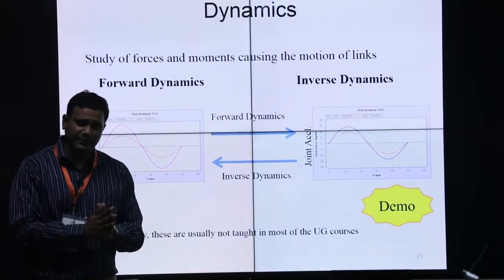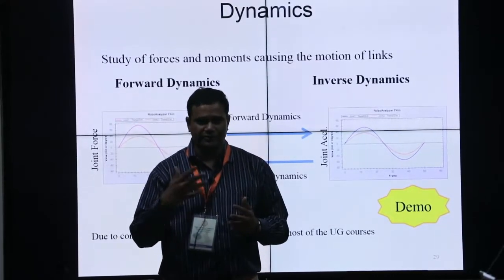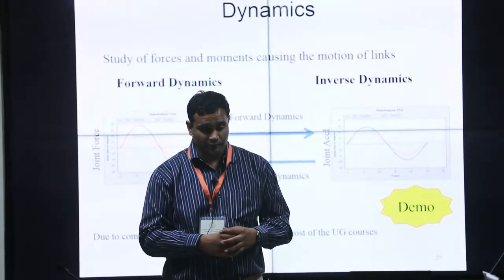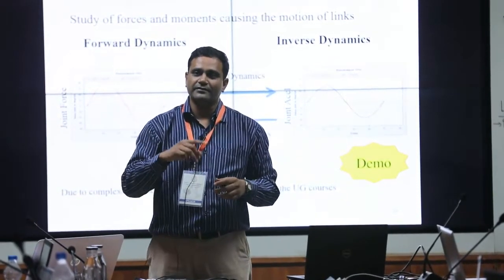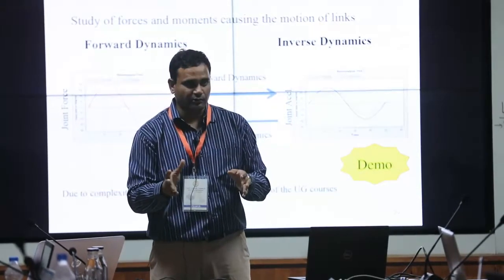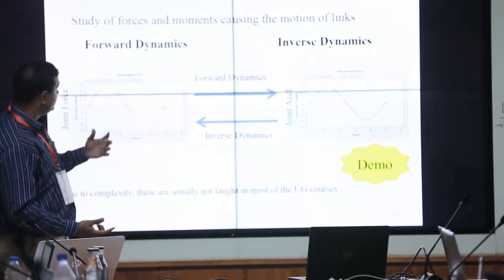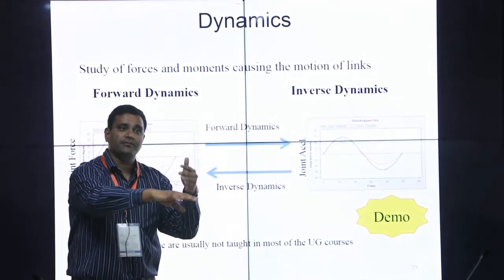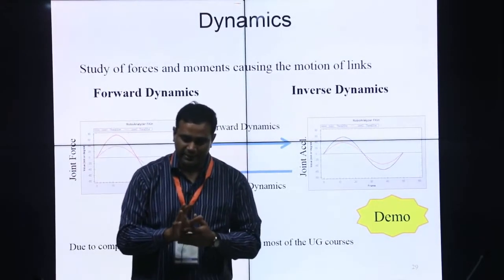Video 18: Inverse and forward dynamics of serial robot: Brief explanation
This video is a part of a series of videos recorded during the hands-on session on "Learning Robot Kinematics using RoboAnlayzer" during "Faculty Development Program (FDP) on Robotics and Automation" at IIT Delhi on March 3, 2020.

The session was conducted by Mr. Rajeevlochana G. Chittawadigi (Asst. Prof., Dept of Mech Engg., Amrita School of Engineering, Bengaluru). The FDP was co-ordinated by Prof. S. K. Saha and Prof. S. D. Roy of IIT Delhi.

Video 10: Introduction to Denavit-Hartenberg (DH) parameters and representation of a line with respect to a frame (~10 min)
Video 11: Physical representation of Denavit-Hartenberg (DH) parameters and its usage in robot architecture (~9 min)
Video 14: Robot Kinematics: Forward and Inverse: Explanation of Forward Kinematics of serial robots (~6 min)
Video 15: Forward kinematics of serial robot: Activity on 2-R spatial manipulator in RoboAnalyzer (~6 min)
Video 16: Forward kinematics of KUKA KR5-arc robot using RoboAnalyzer: Plot of end-effector point (~6 min)